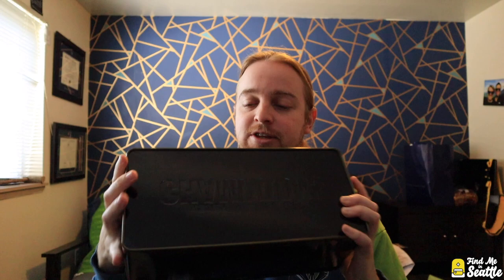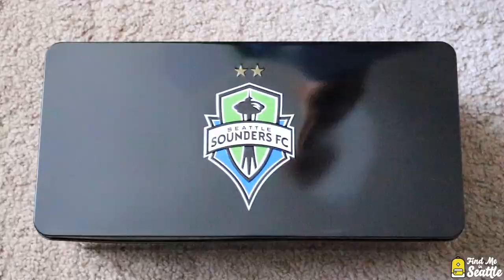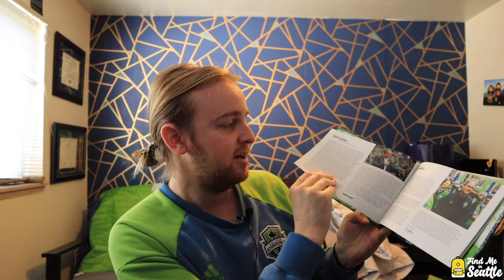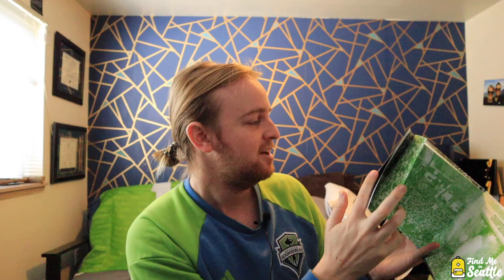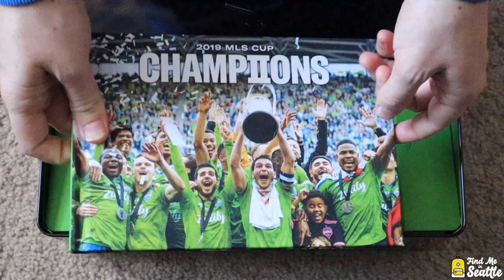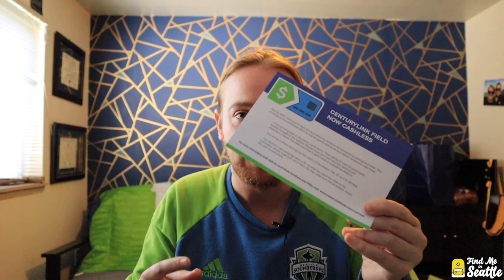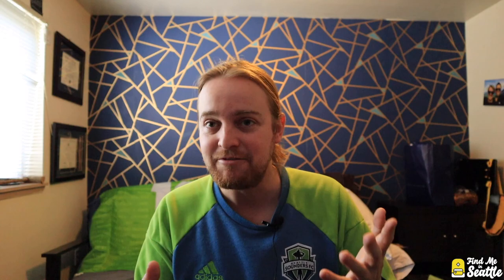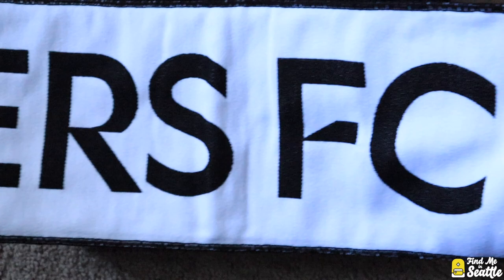Seattle Sounders Season Ticket Holder Box 2020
I received this year's 2020 Seattle Sounders Season Ticket Holder Box in the mail. This package is an annual gift for each family of season ticket holders. In previous years, the boxes have been made of paper and cardboard, for 2019 and 2020 they have included these unique tin containers. The box this years contains a commemorative book celebrating the 2019 MLS Cup Championship and the associated playoff run, updates to our match passes and stadium experiences, and the black and white Seattle Sounders Alliance Member Scarves. Enjoy the video as I open the box and discover everything they sent to us this year.